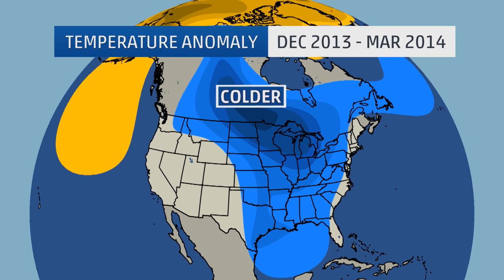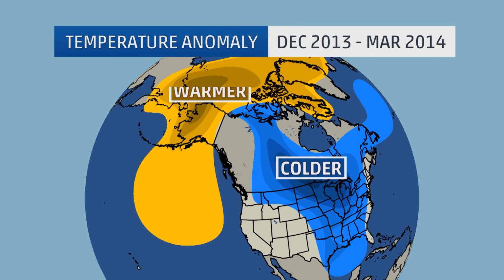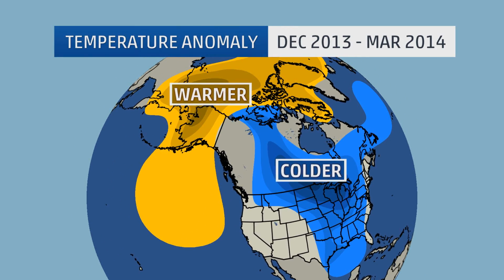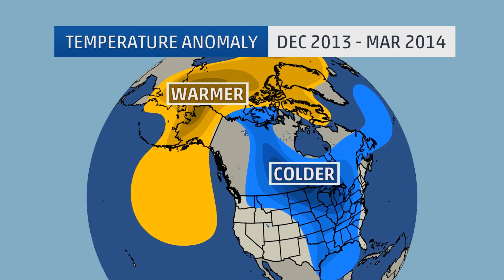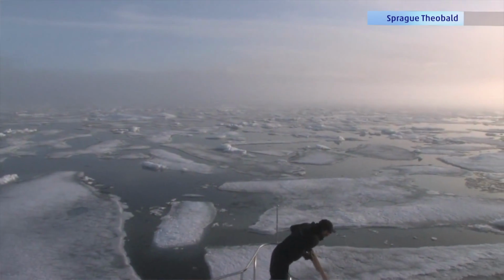Winter Explained, Is the Arctic Leaking?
Meteorologist Carl Parker speaks to Matt Sampson about the warming trend across the Arctic region, and how that could be making us much colder in the U.S.